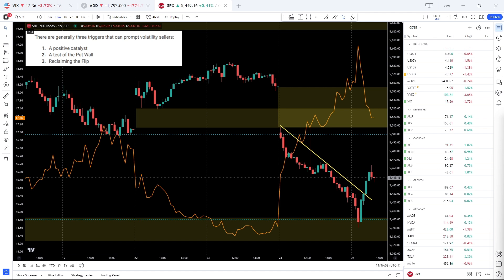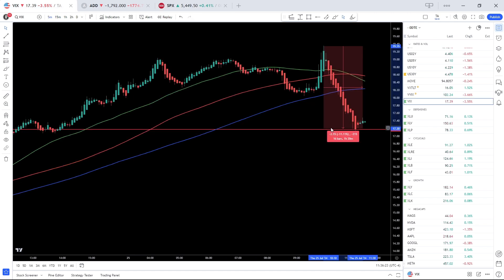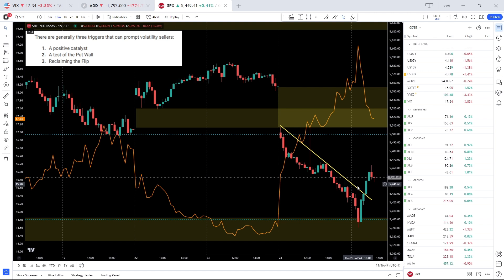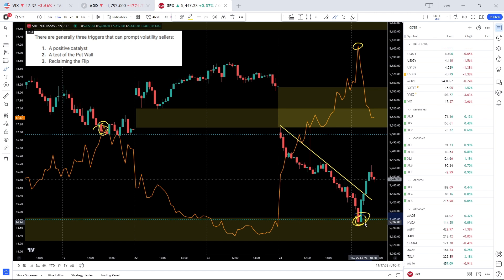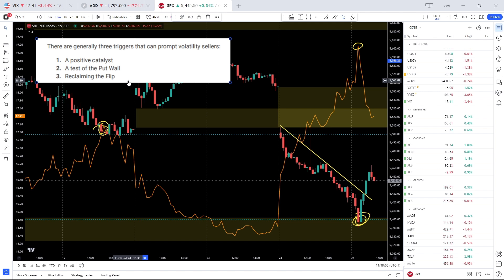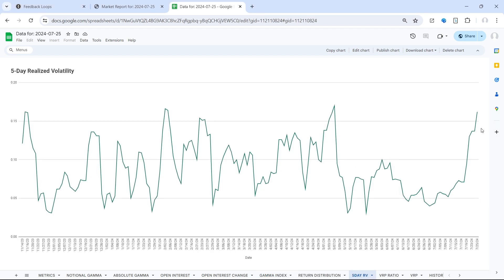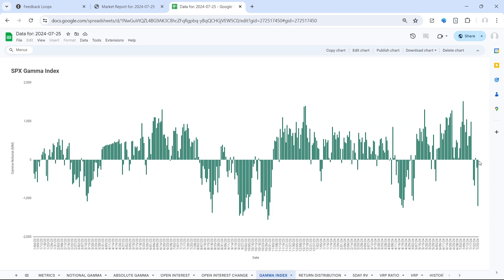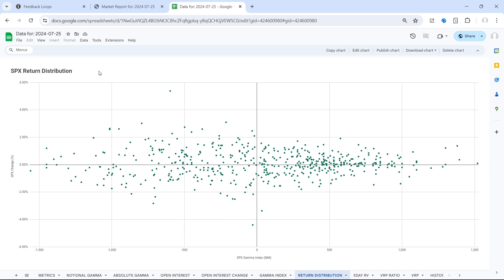SPX 0DTE Trading Market Analysis | July 25, 2024